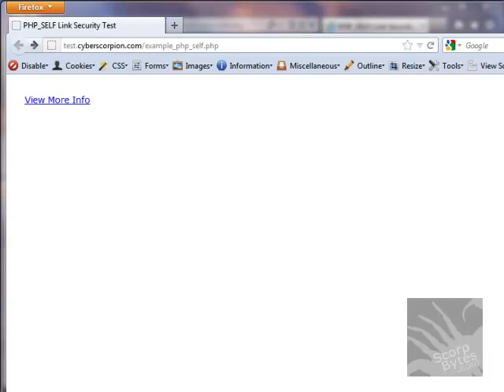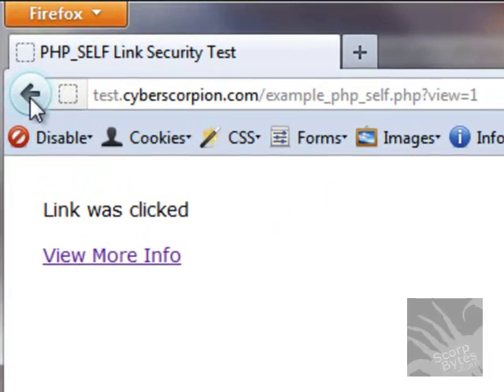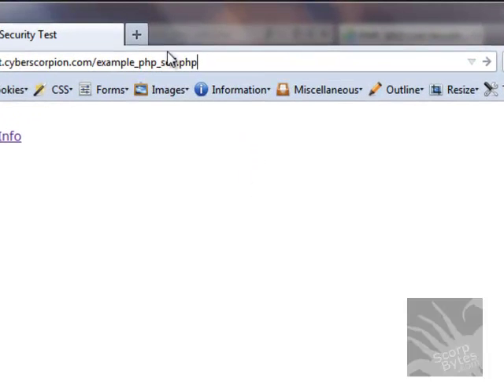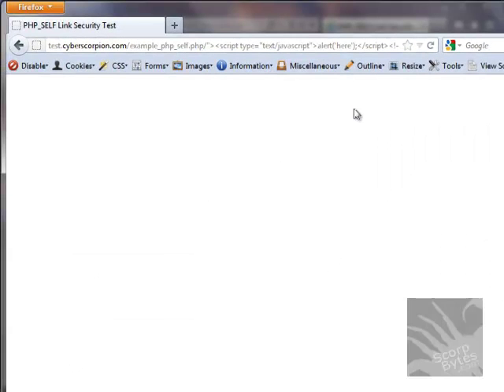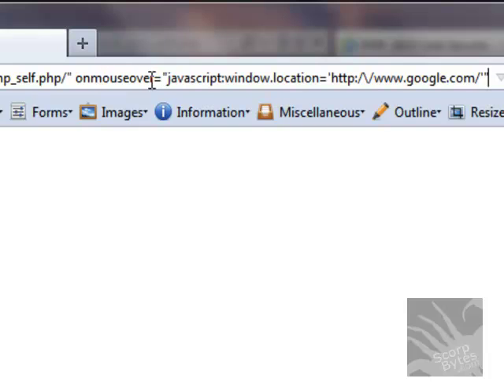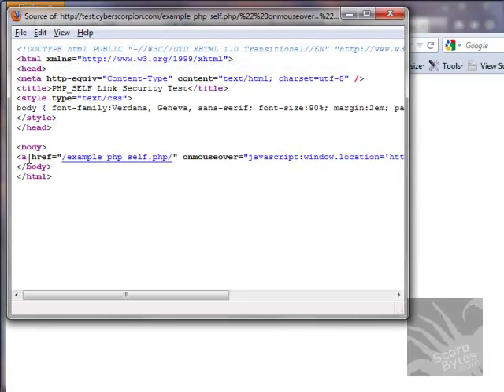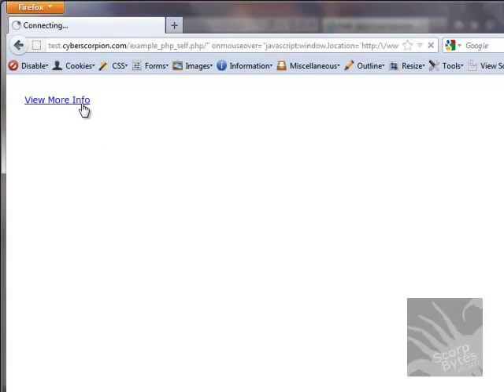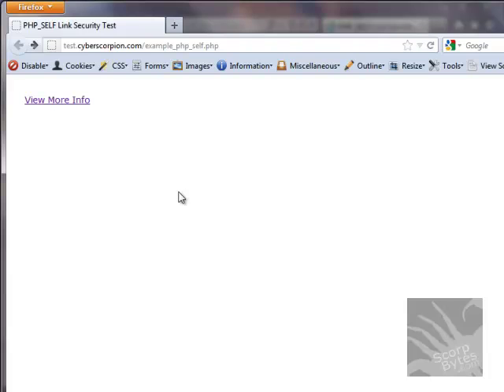Security Issues with PHP_SELF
A quick demo showing how the use of $_SERVER['PHP_SELF'] in HTML anchor tags is vulnerable to XSS (Cross-Site Scripting).